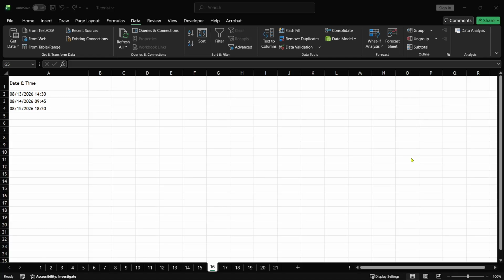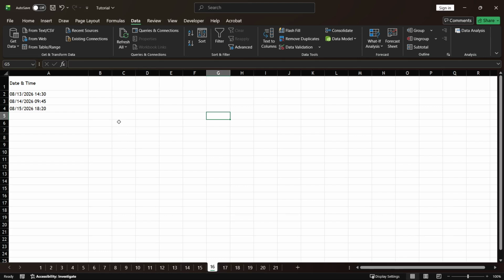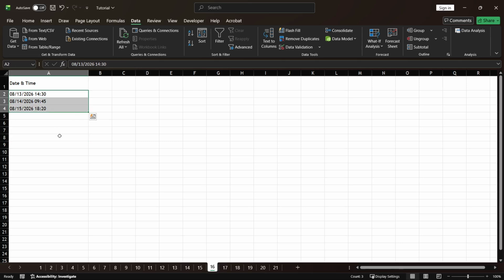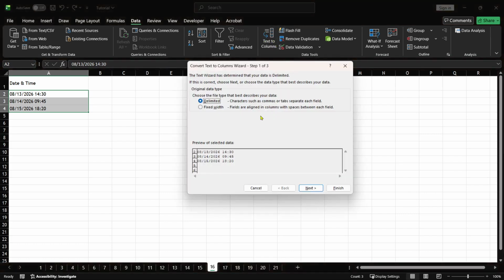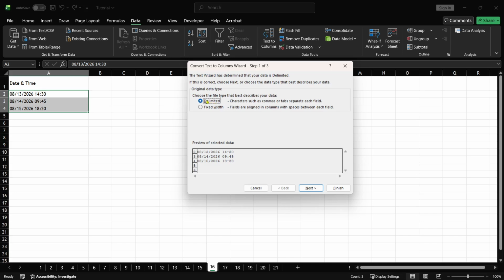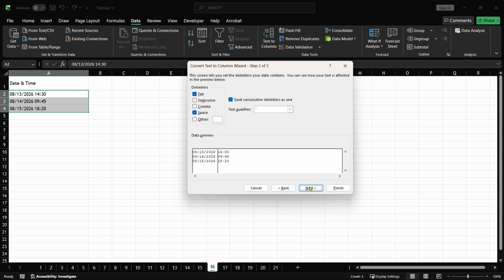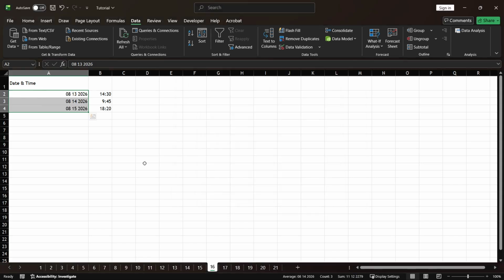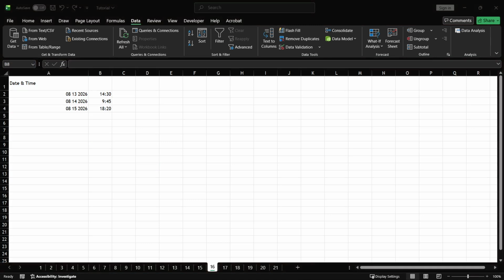How to Separate Date and Time in Excel (Quick Guide)